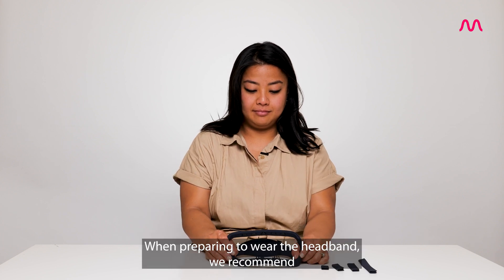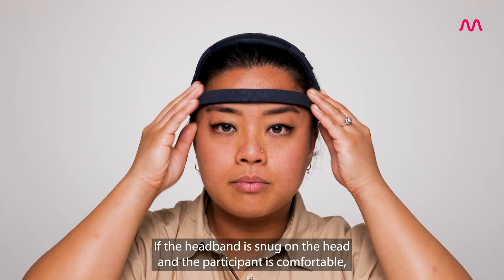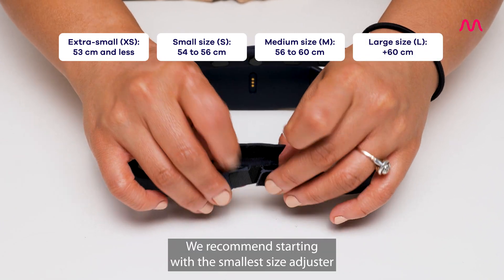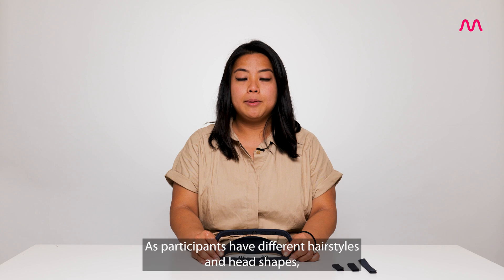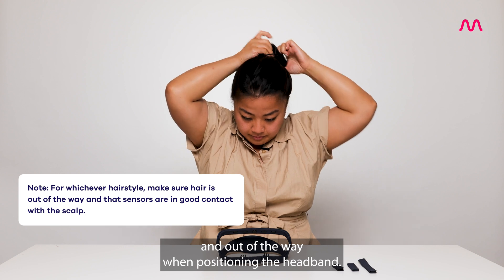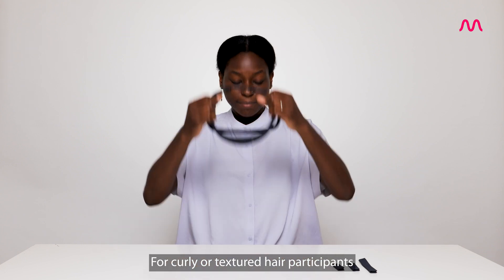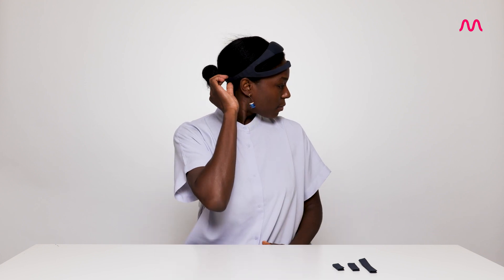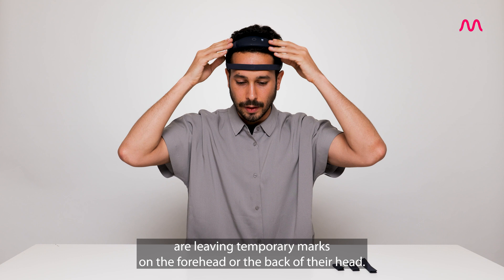Wearing the Dreem headband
In this video, you will learn how to properly wear the Dreem 3 headband to ensure the collection of good quality data for your study. For any question or help, please reach out to your Dreem Project Manager.